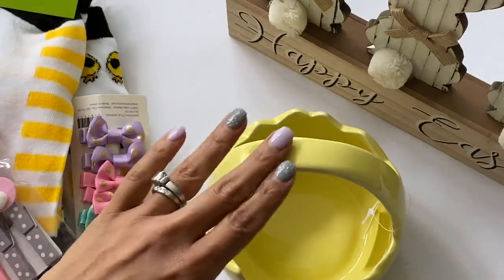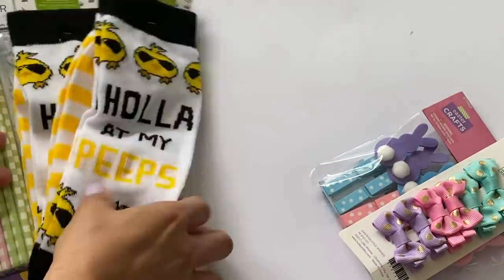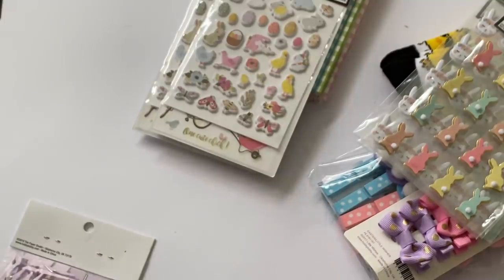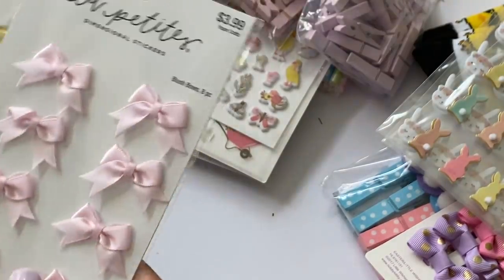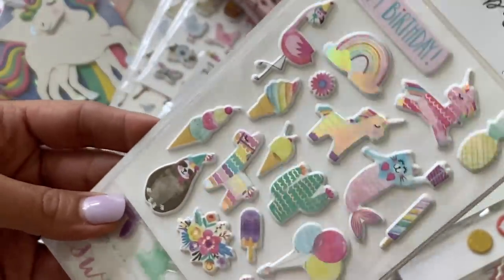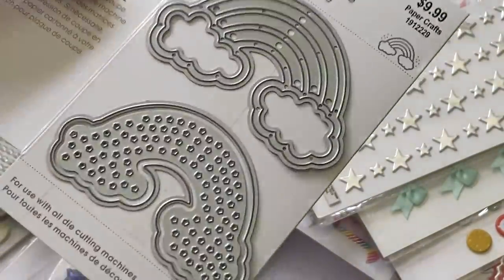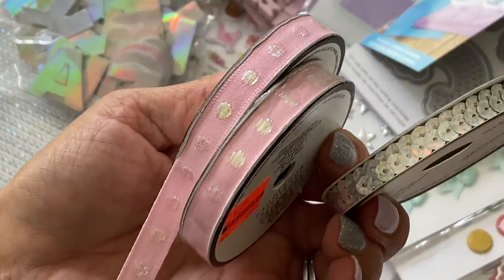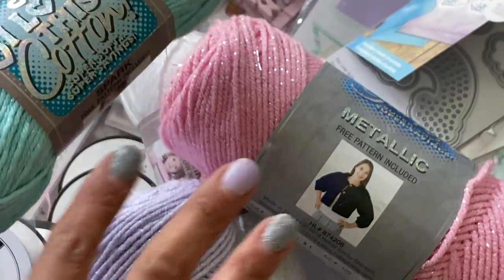HUGE Hobby Lobby HAUL!! 80% off Easter + Paper Studios 50% Off!!!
Thanks for stopping by!! Be safe and happy crafting!! Hugs, Erica

**Highly Recommend**

Other Items you may like:
12x12 Craft Plastic Sheets / acetate
Victor Ruler / 18in

 Mailing Address
Erica Fields
5200 Dallas Highway
Suite 200-246